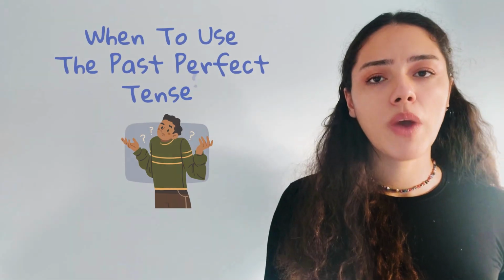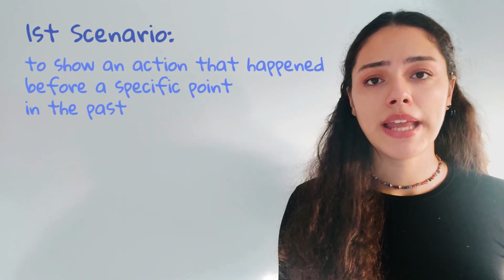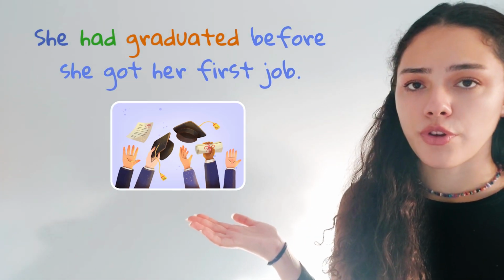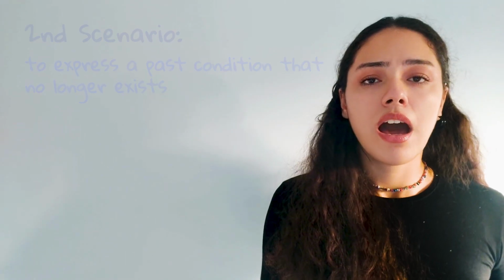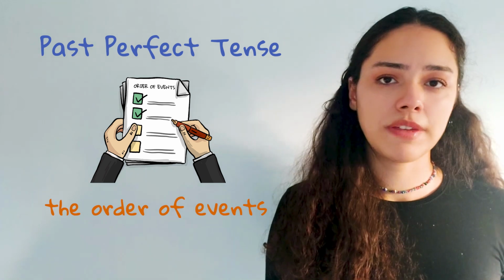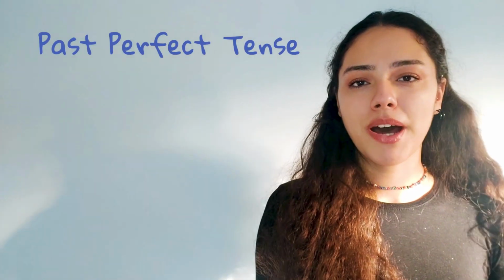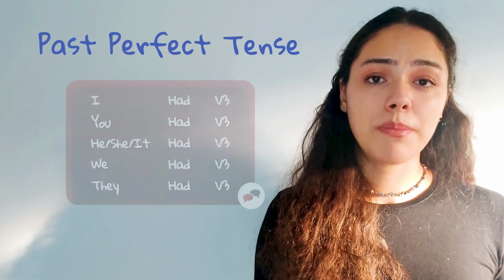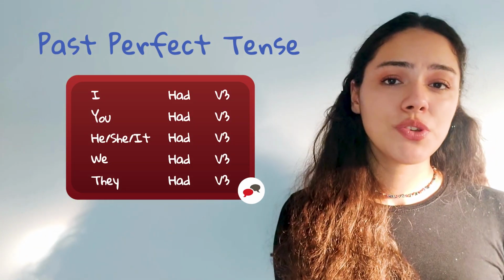English Tenses Part 9: PAST PERFECT TENSE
📖🌟 Mastering English Grammar: The Past Perfect Tense Explained! 🤓✨📚🎥

Join us in this exciting grammar journey as we discover the Past Perfect Tense! We'll break it down step by step, from its formation (using 'had' + the past participle) to its practical usage. You'll be speaking with confidence in no time! 🧐📝

Explore real-life examples to grasp the concept:

"I had already finished my homework when my friend called." 📚📞
"By the time I arrived, the movie had already started." 🎬🕒
"She had never been to Paris before last summer." 🗼✈️
We'll also navigate through common mistakes to help you avoid them like a pro. 🚫👍

Enhance your language skills and open doors to better communication. Keep learning! 💪

🌟 About us:
EnglishCentral is the most fun and effective way to improve your English online. With EnglishCentral, you can have 1-on-1 English lessons with professional EnglishCentral tutors 24/7. Learn words and practice speaking using our library of over 20,000 engaging videos.

Get an evaluation of your listening, speaking and pronunciation to set your English level.
Get a personalized study plan with recommended videos and courses to help improve your English.

* Choose the number of private lessons per week
* Book your favorite teacher in advance
* Access over 20,000 AI-powered trending videos
* Personalized pronunciation and vocabulary training